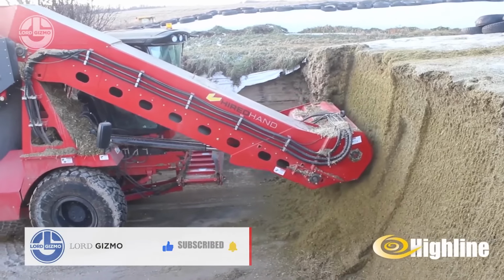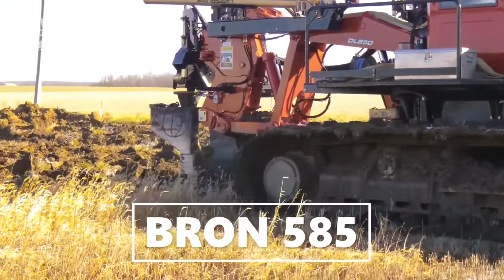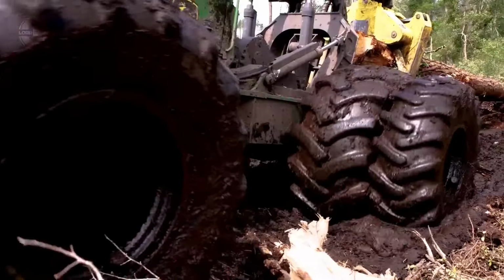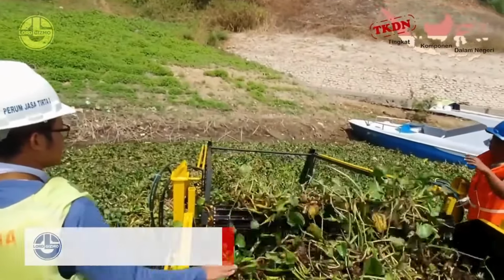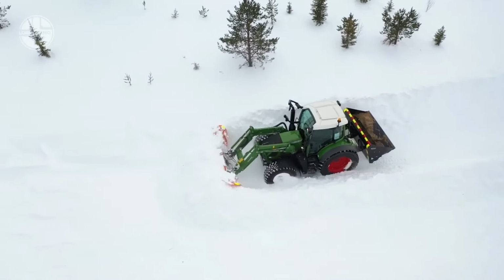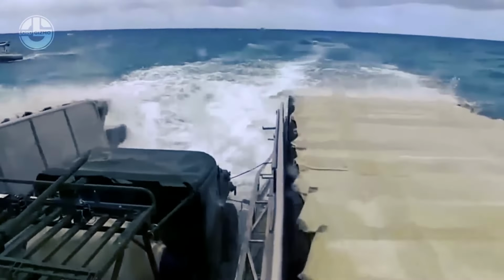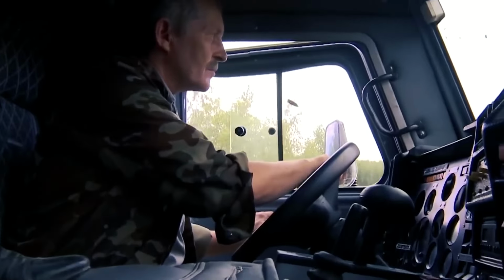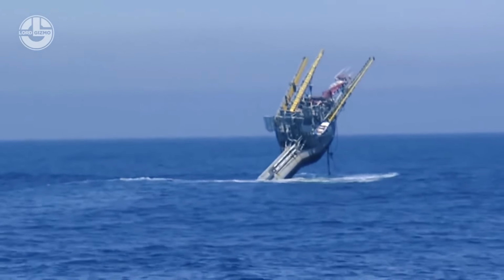100 Mind-Blowing Heavy Duty Machinery and Power Equipment That Defy Expectations!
offer.

AGRICULTURAL DESCRIPTION
Hello and welcome to Lord Gizmo your home for all things agriculture related.  Our experts are on hand to provide you with insights into exciting agriculture machine(s) and state-of-the-art agriculture technology.

If you're looking for modern agriculture machines, you're in the right place.   Every one of our videos showcase modern agriculture machines that are at another level entirely.

Our modern agriculture technology bridges the gap between the agriculture farmer and agriculture farming itself.

Whether your interest is in regenerative agriculture, sustainable agriculture
or simply cool and powerful agriculture machines, we’ve got you covered.

Every farm is interested in sustainable farming these days and the modern agriculture machine has evolved over the years.   Farming technology has an impressive array of machines these days.  Agricultural machinery includes; harvester(s), heavy machinery, modern technology for harvesting, tractor(s) and literally everything else a modern day farmer needs.

The amazing machines we have on our channel really do showcase the future of farming.  These satisfying machines leverage modern agricultural technology, to create agricultural machines that revolutionize farming techniques.

The who’s who of farmers machines are featured on our popular channel.  Everything from the ever popular harvesting machine to powerful machine(s) that make light work of regenerative farming, organic growing, indigenous farming and seed farming.

Modern agriculture farming embraces these high level farming machines for everything from harvesting to ploughing.  But not all farming machines are created equal.  Consider that we feature farm machines and farming vehicles that leverage future technology not seen on any other channel.

So if you are looking for agriculture modern machines, agricultural farming machines, modern agricultural machines or the most powerful agriculture machines that are on another level – then subscribe to out channel and get ready to be impressed by our weekly videos.

So give one of our videos a try today.